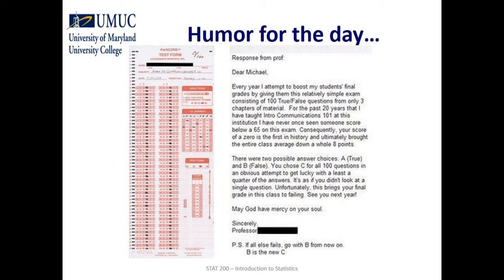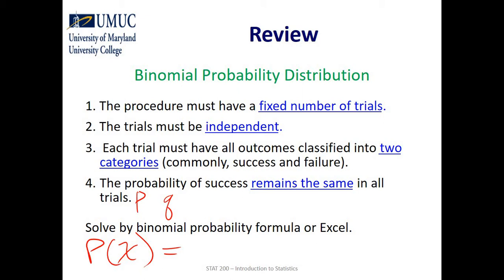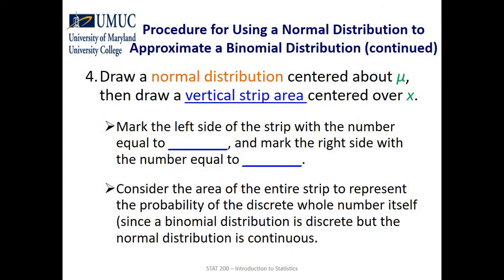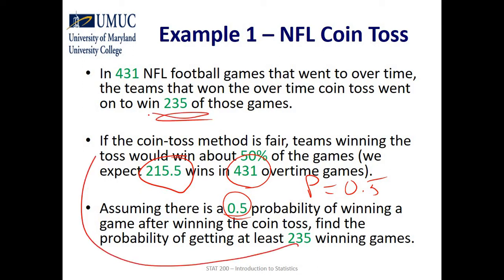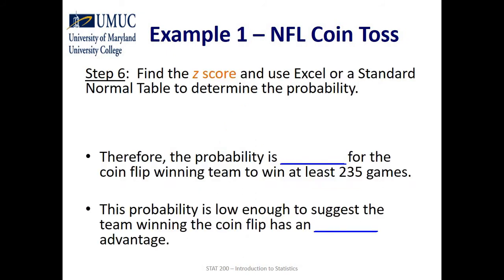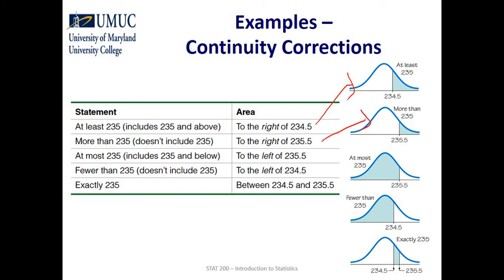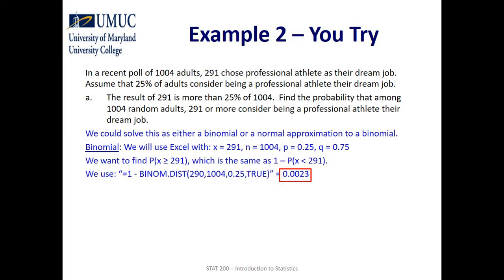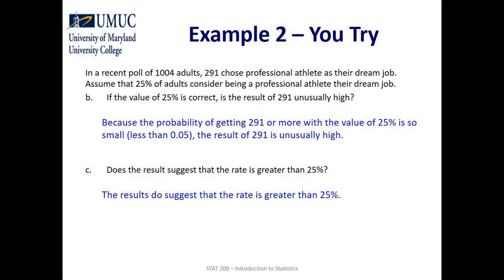UMUC - STAT 200 - Lecture 16 Video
Normal as an Approximation to the Binomial Distribution